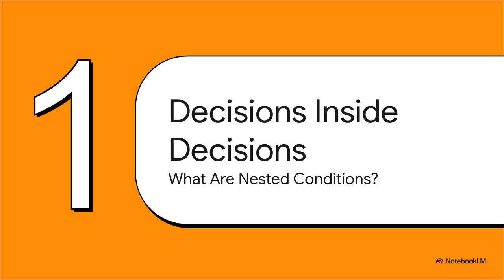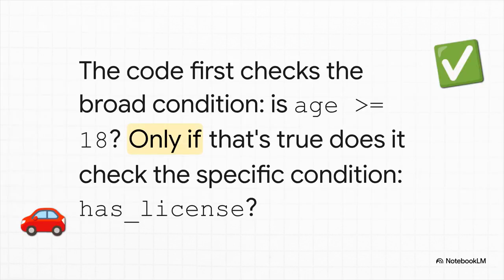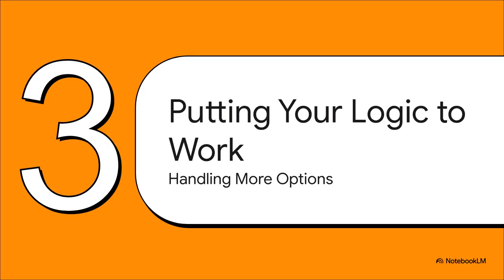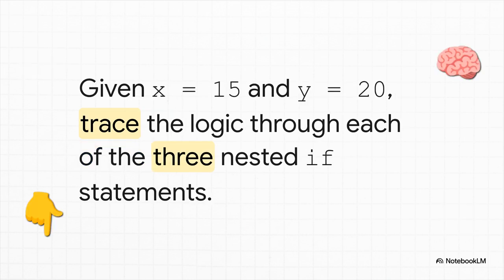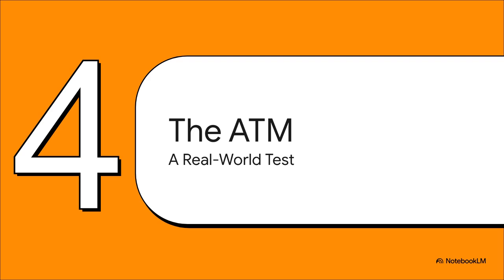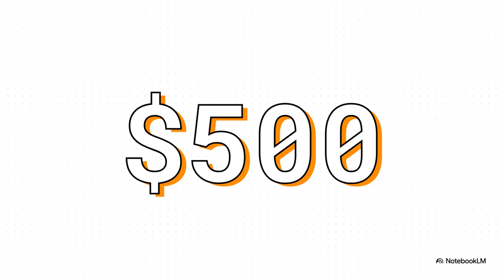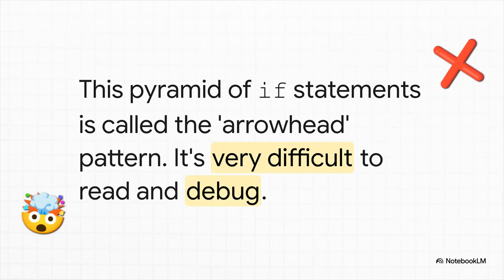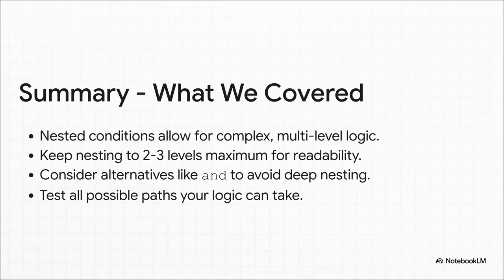Session 12: Nested Conditions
"- Nesting if statements for complex logic.
- Implementing multi-level decision-making."